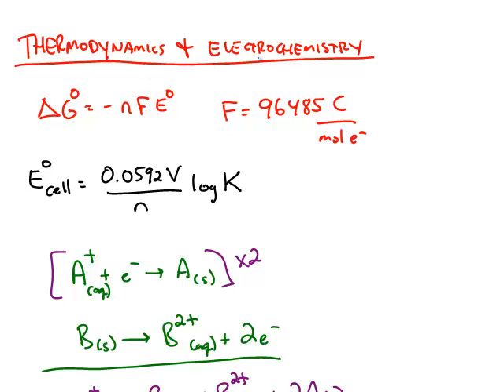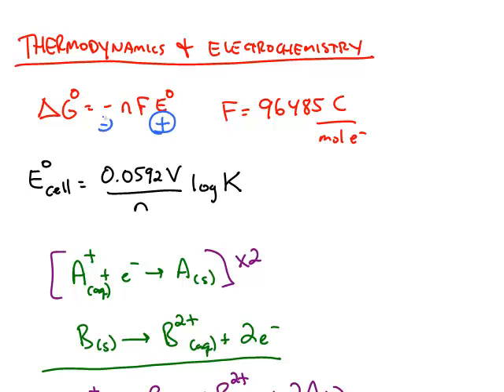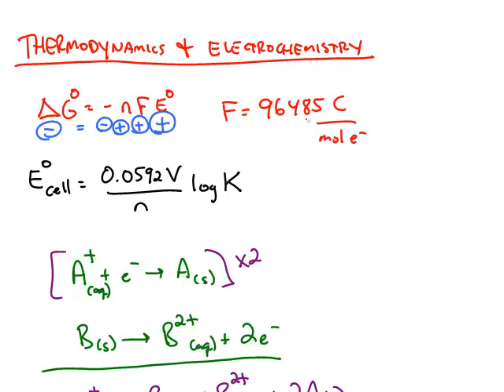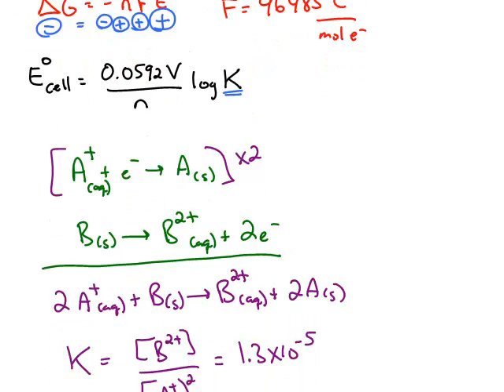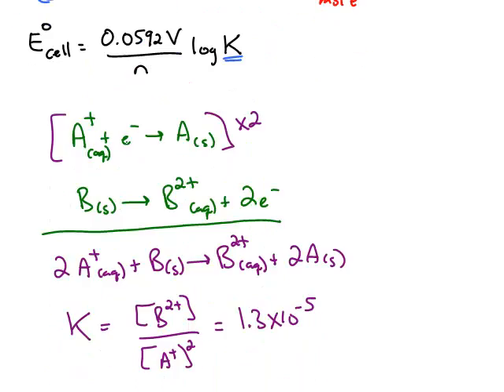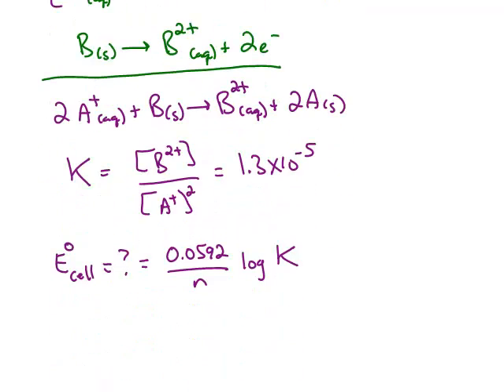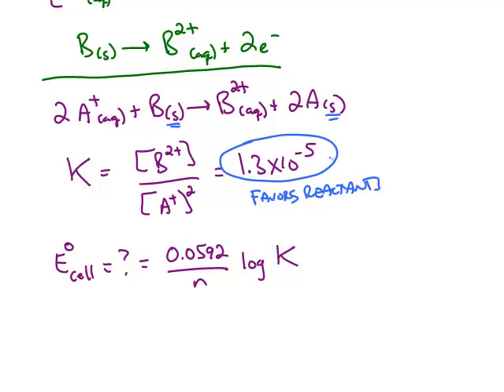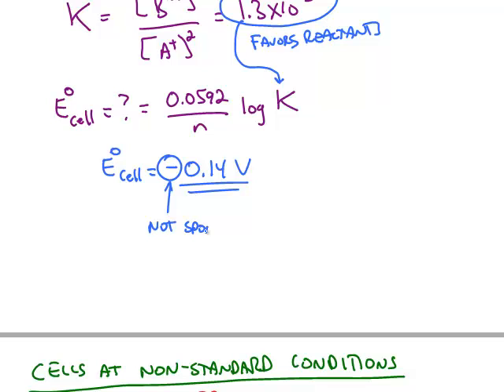Electrochemistry and Thermodynamics